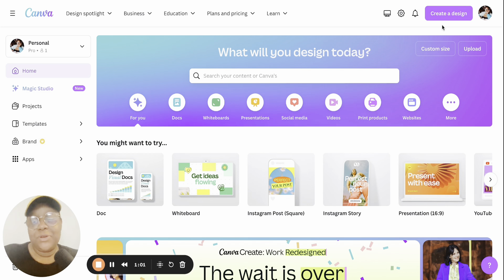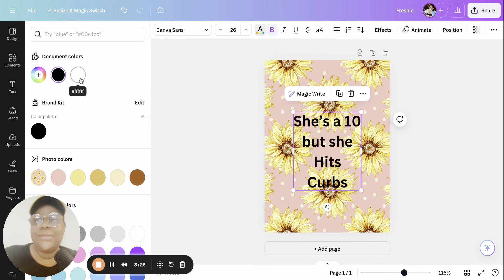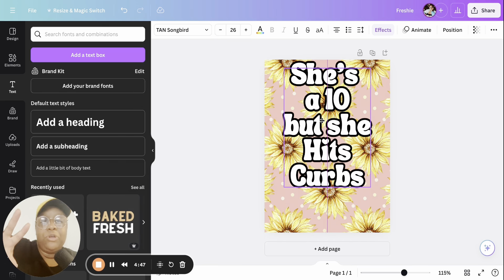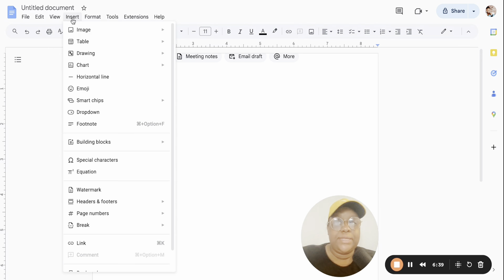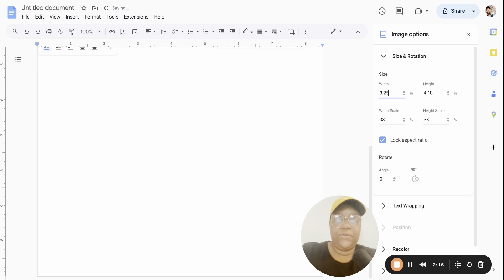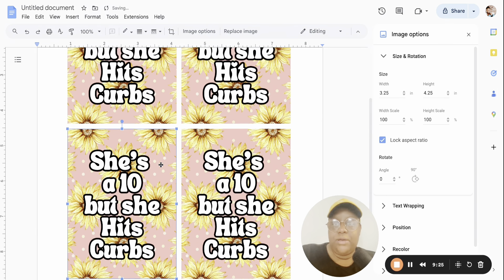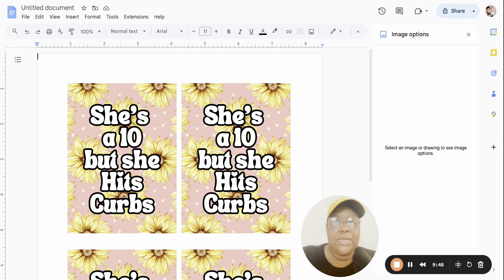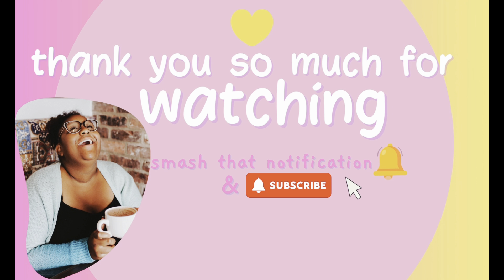Sublimation Car Air Freshener Tutorial | Sublimation for Beginners | Sublimation Designs in Canva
Here is an easy tutorial on how to design, print, and sublimate a car freshie. This Canva design project is beginner friendly. Just add a few drops of your favorite essential oil onto it once pressed and you'll have a homemade car air freshener.

✂️SUPPLIES✂️
Canva
Google Docs
Car Freshie Sublimation Blank
Sublimation Paper (A-SUB Sublimation paper)
Sublimation Printer (I converted an Epson ET-2400)
Heat Press (I used my HTVRont Easy Press)
Butcher Paper

⏰Timecodes⏰
0:04-3:57 - Design in Canva
3:58-8:41 - Upload into Google Docs and Print
8:42-9:31 - Heat Press

About: Bri Joi-Marie is designing a car freshie using Canva and printing it with her Epson ET-2400 sublimation printer. Then the design is being pressed on the sublimation blank using a heat press. If you want an easy and beginner friendly sublimation project then this is the video for you.